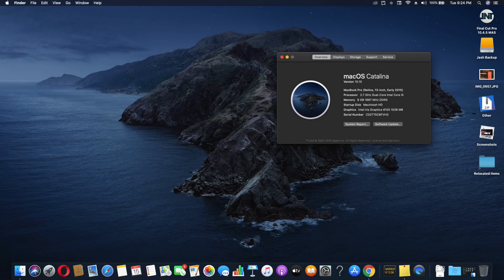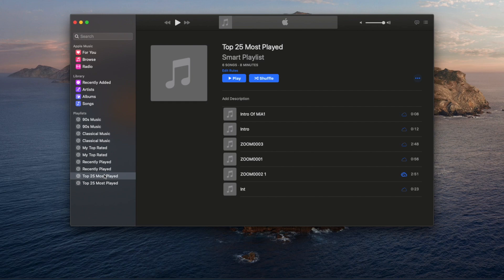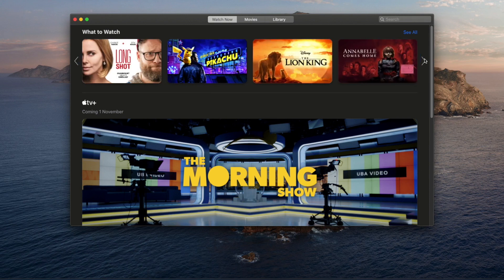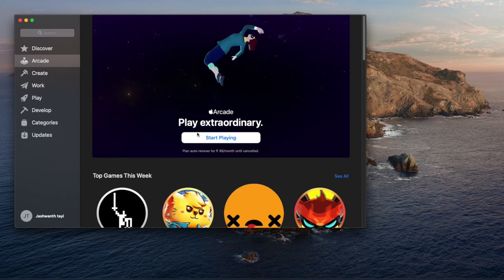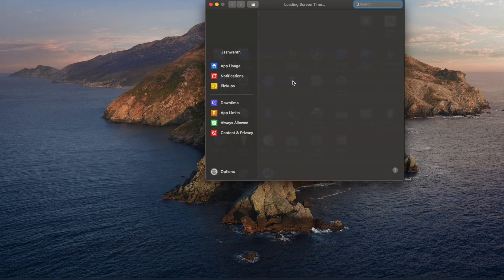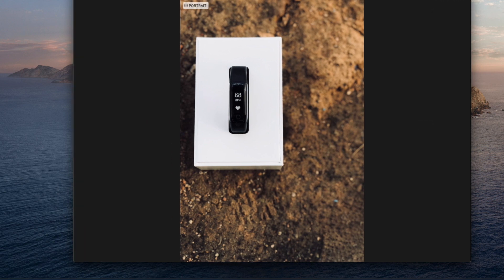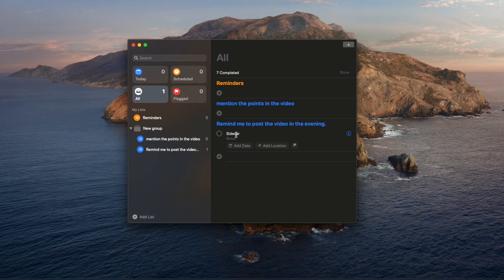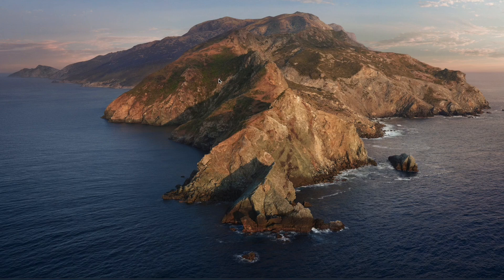Whats new on Mac OS Catalina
Hey guys do check out the video and let me know how it is in comments section...